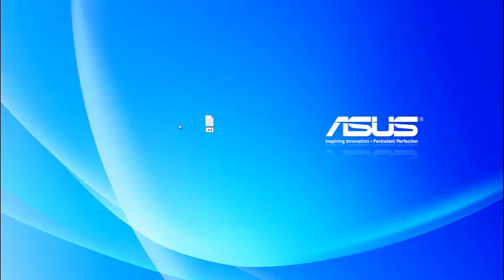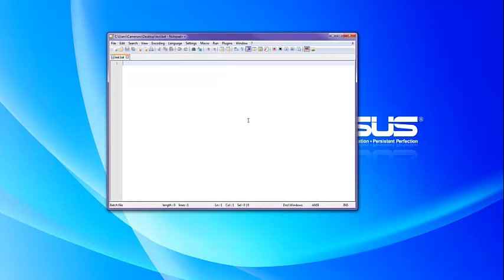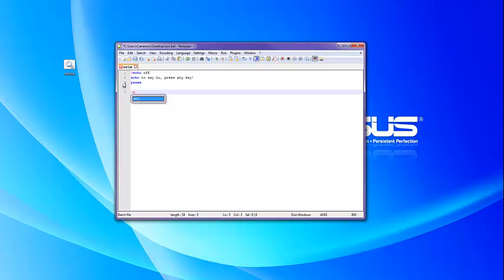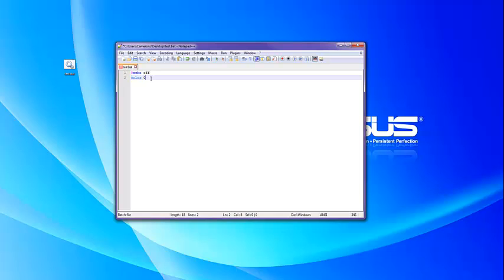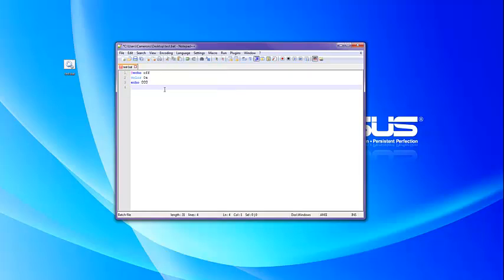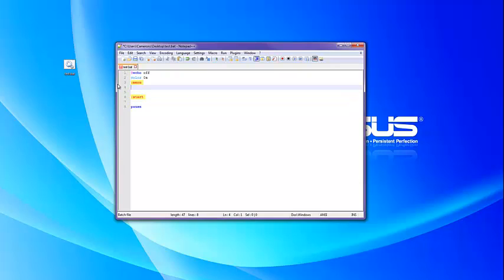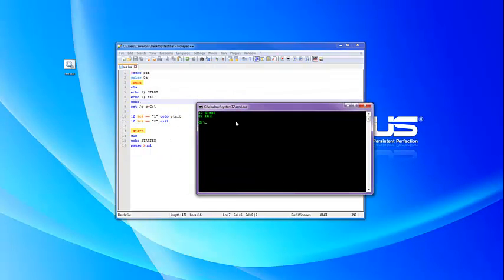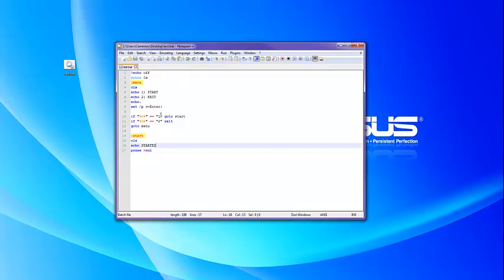How to make a Batch game! EP: 1 - Basics.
This is the basics for making a batch game.

Steam: roypedro